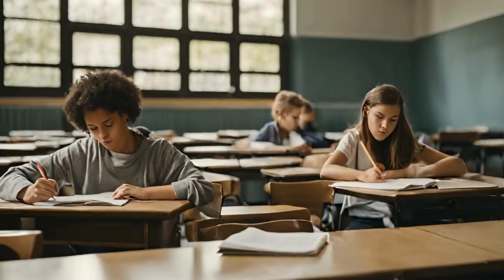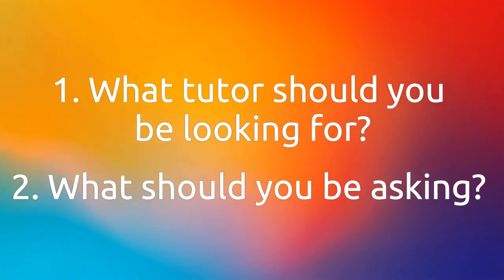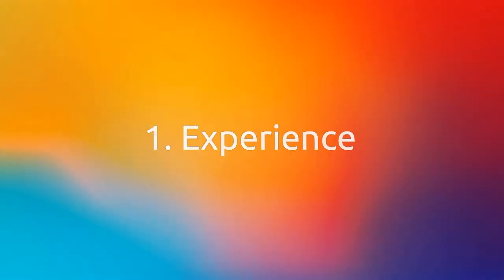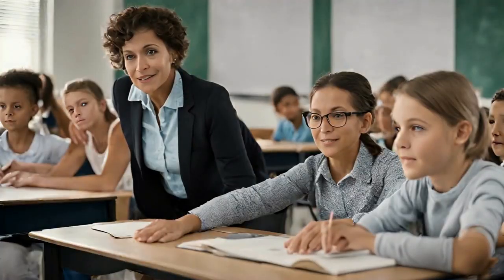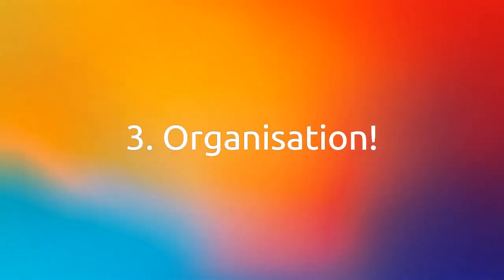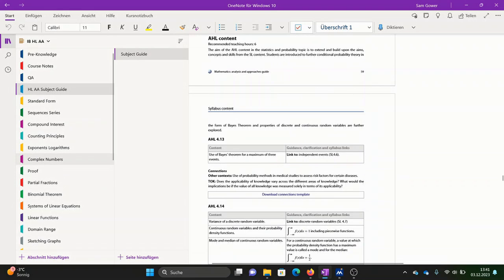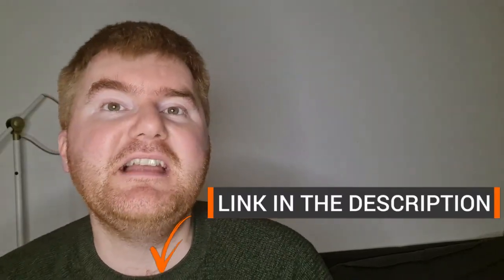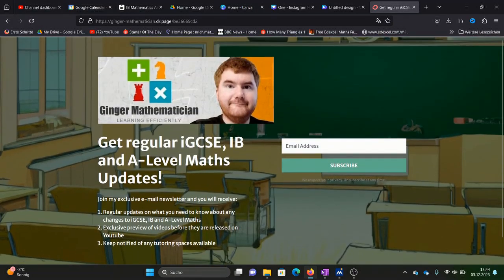Finding The Perfect Maths Tutor: What You Need To Know